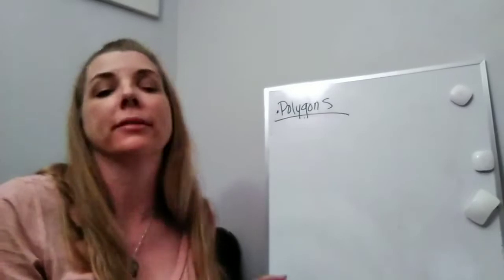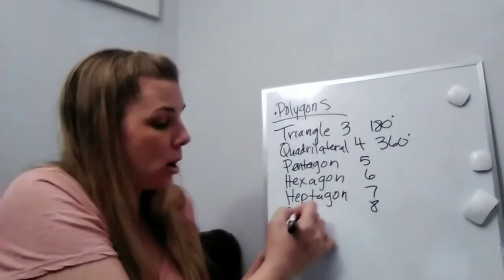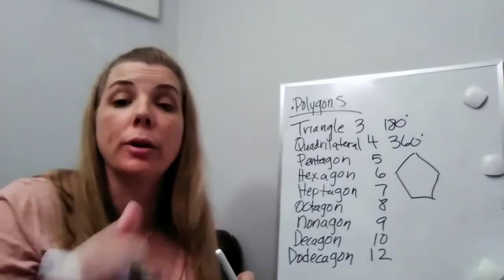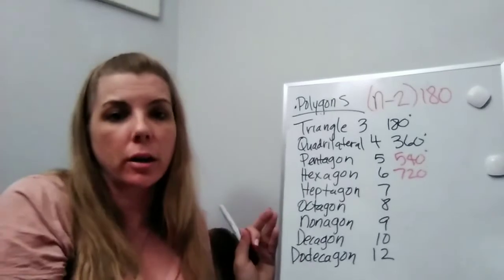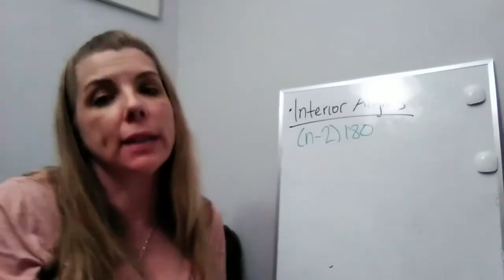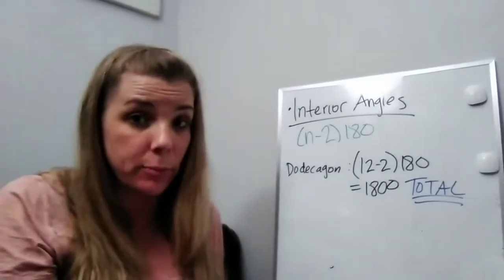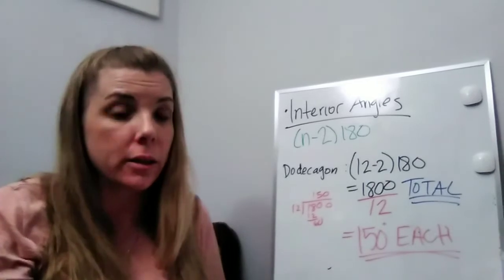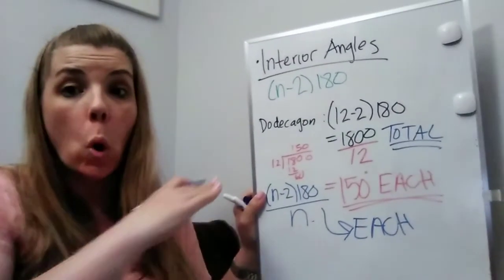Interior Angles of Polygons